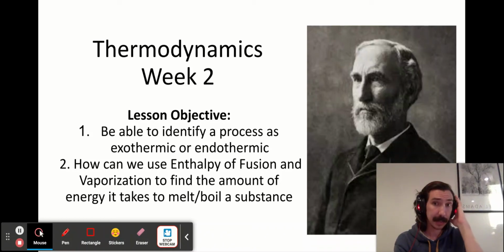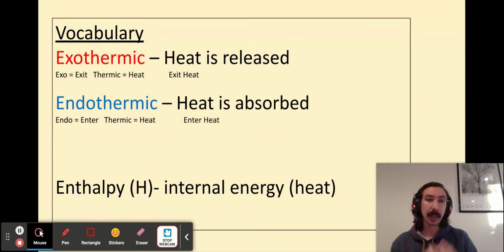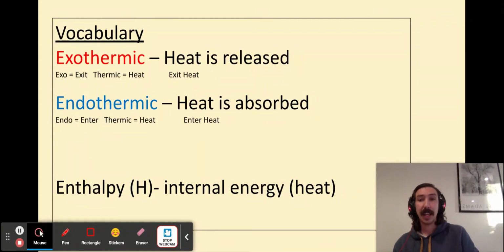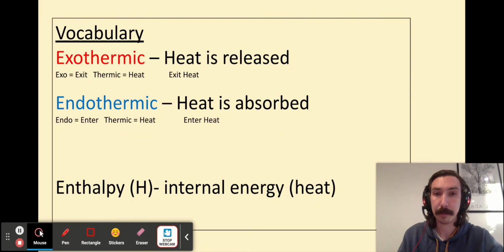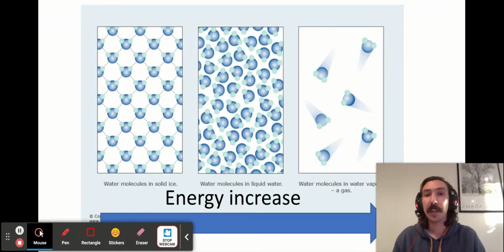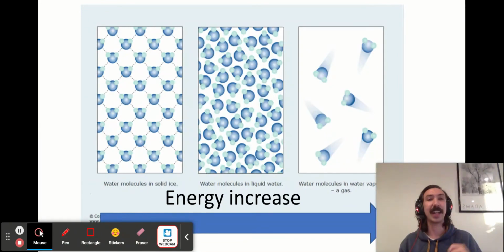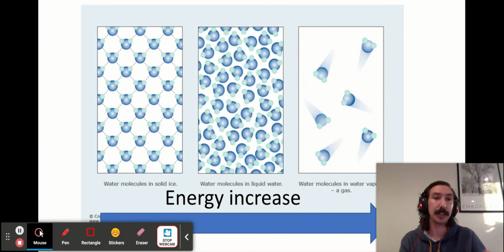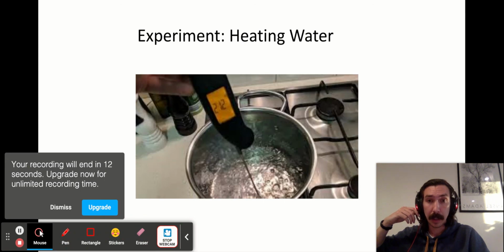Thermodynamics Week 2 - Google Slides Part 1